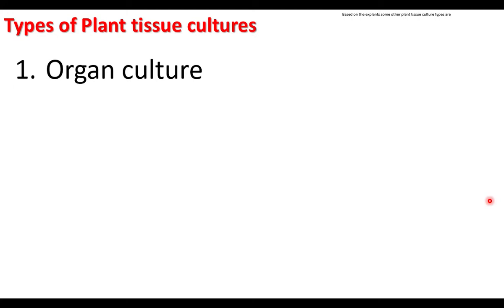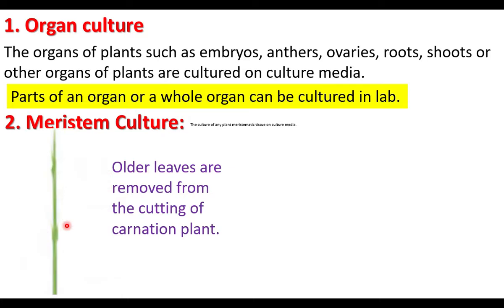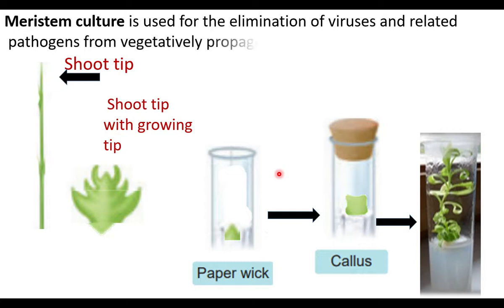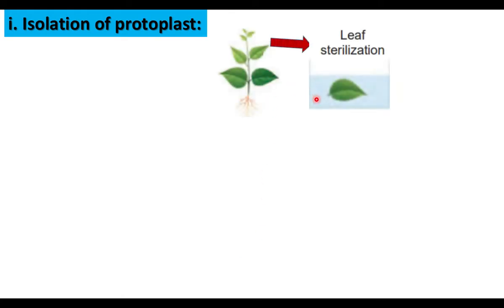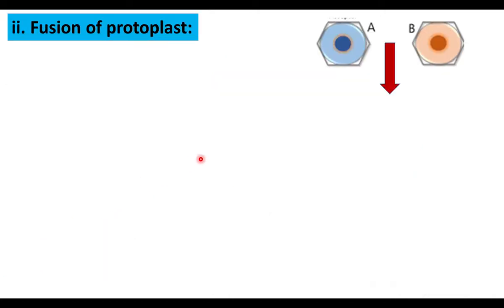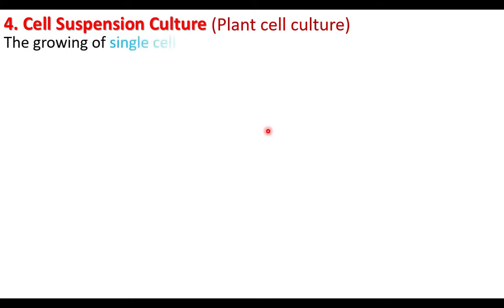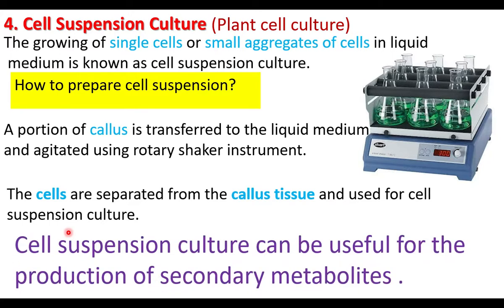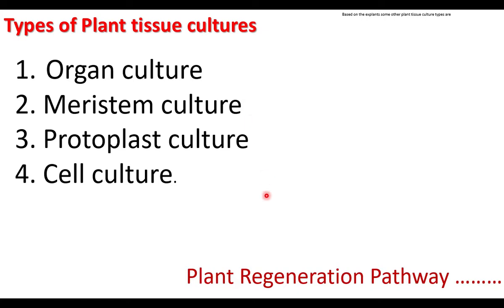3) 12th Bio-botany Chapter:5 Plant tissue culture ..Types of Plant tissue culture